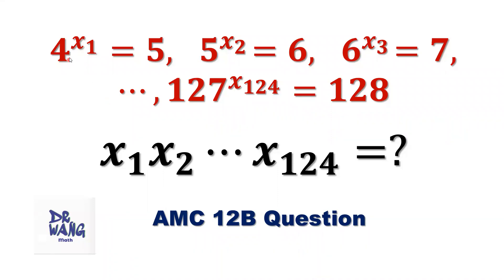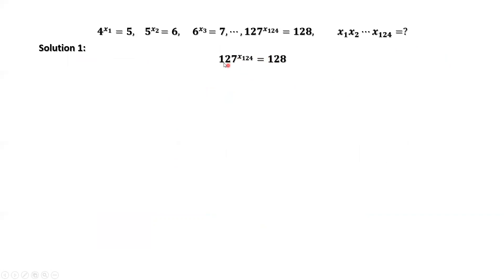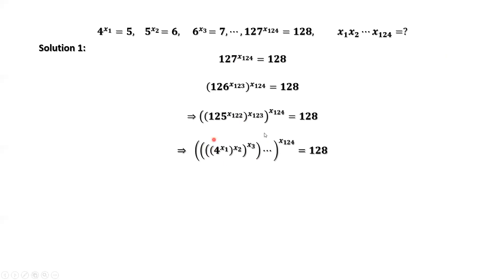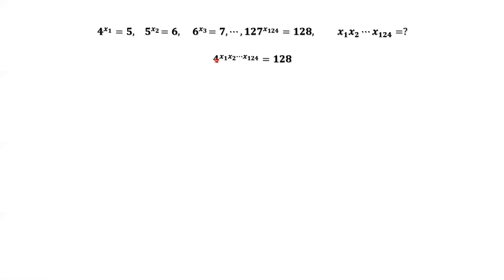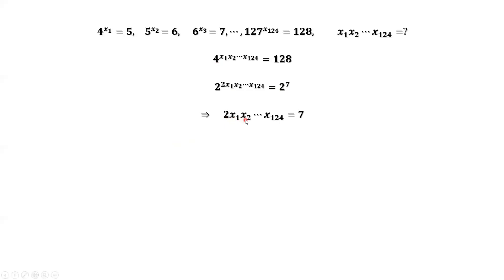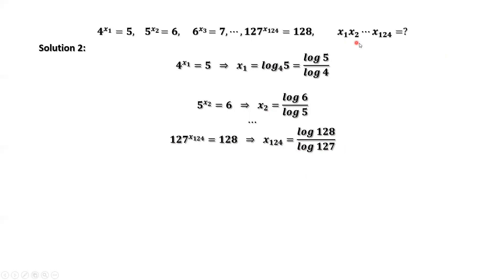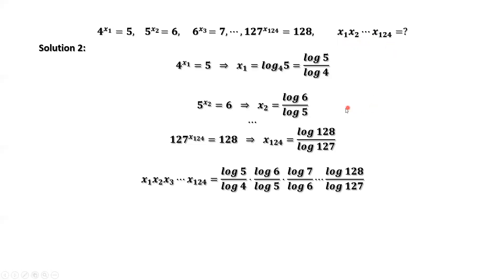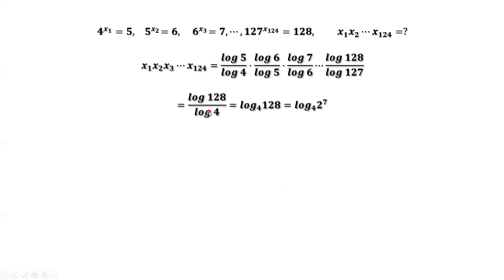In two methods. Can you solve this AMC 12B question?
Given 4^x1 = 5,  5^x2 = 6,  6^x3 = 7,  ...,  127^x124 =128,  how to find the product x1x2x3...x124?  We use two different methods to solve this question.